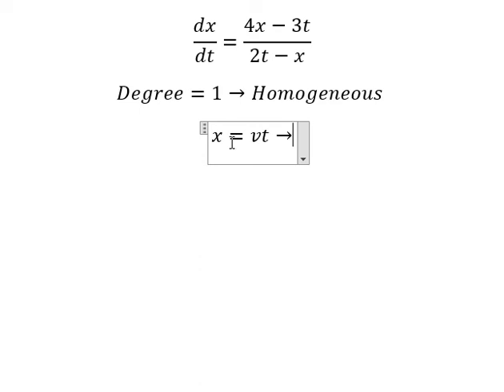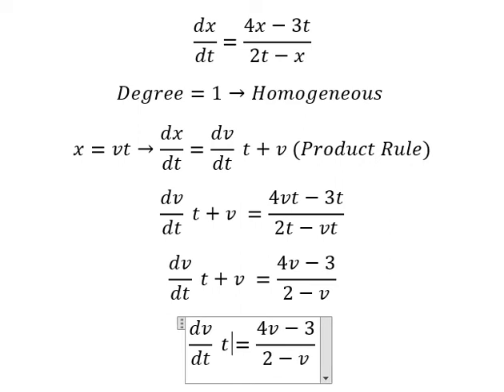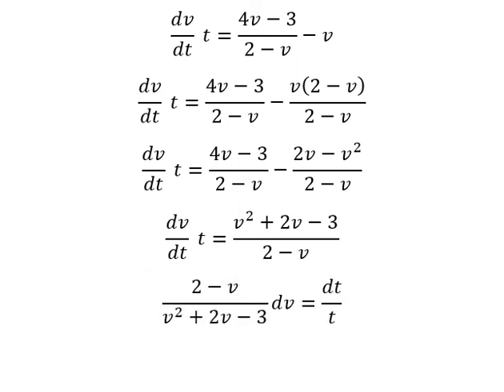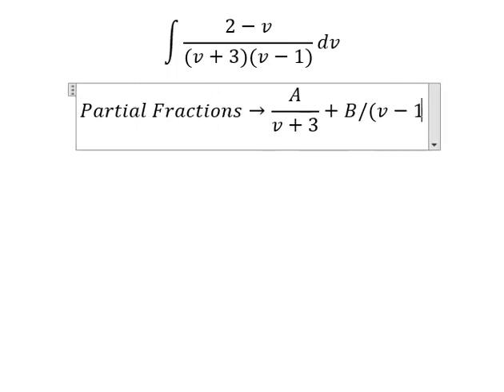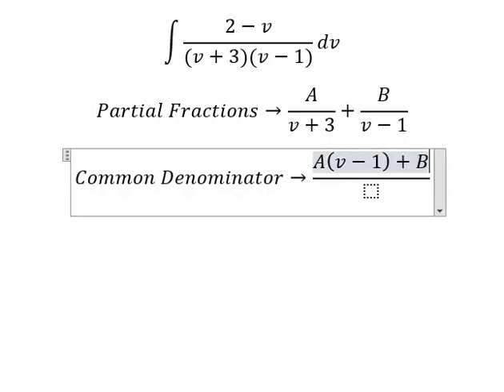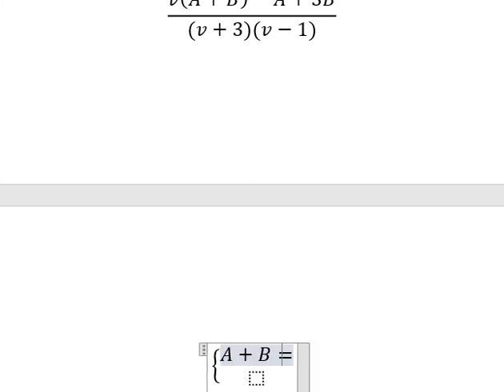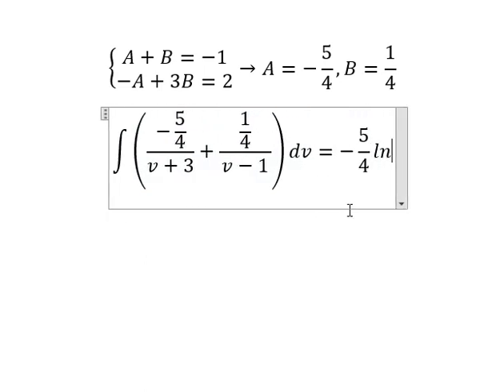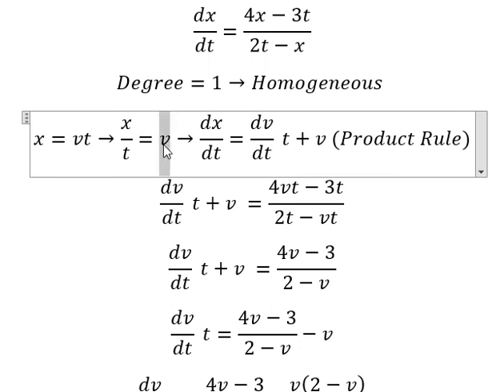Calculus Help: Homogeneous - Differential Equations - dx/dt=(4x-3t)/(2t-x) - Techniques